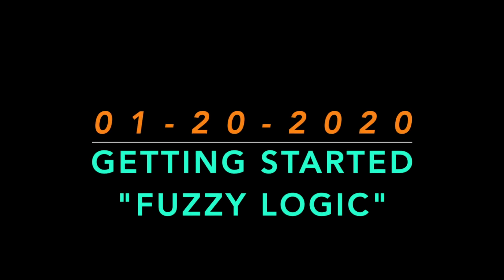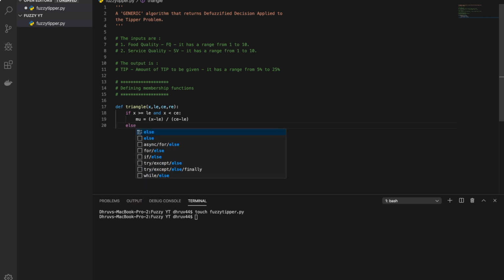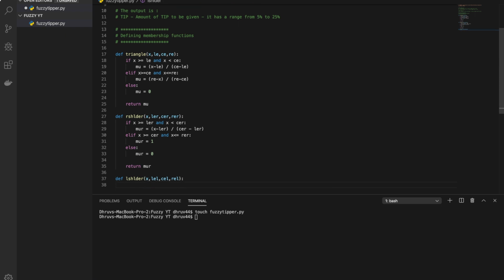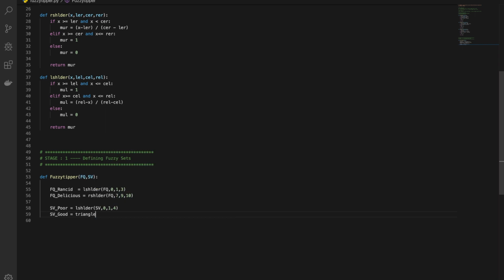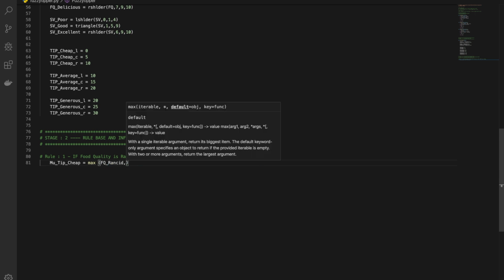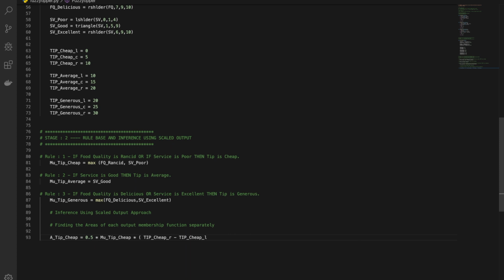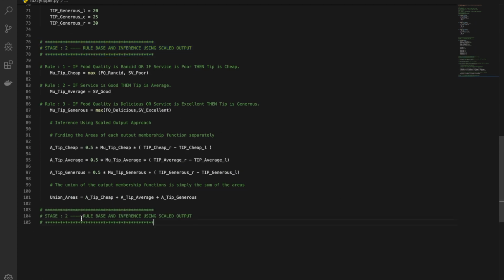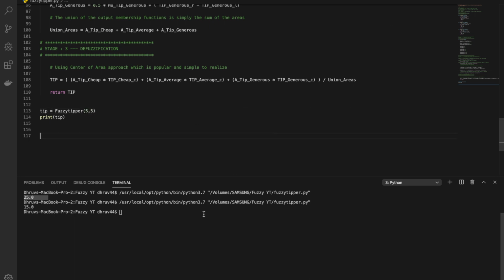Getting Started with A Fuzzy Logic System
In this video, we will code up a minimalist "Fuzzy Logic System" in Python. The problem we will code is the well-known Tipper Problem.